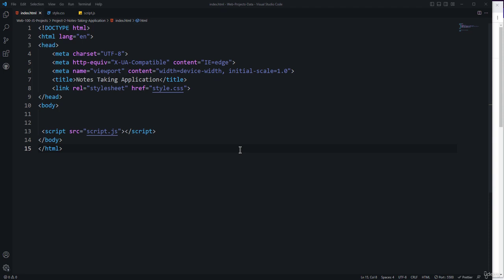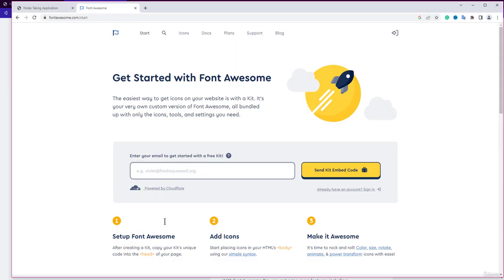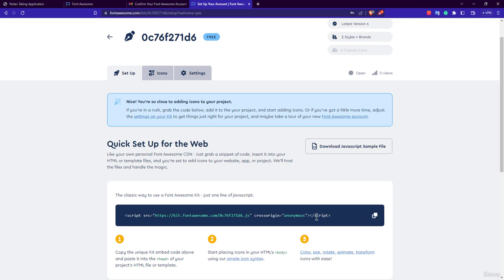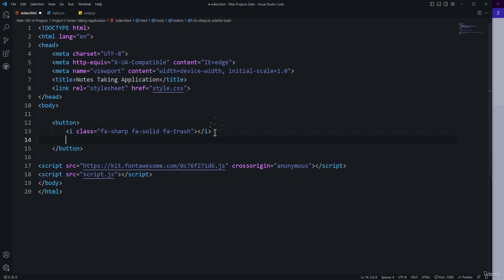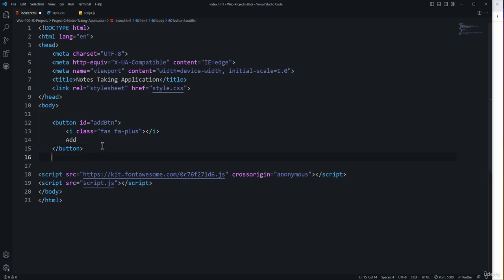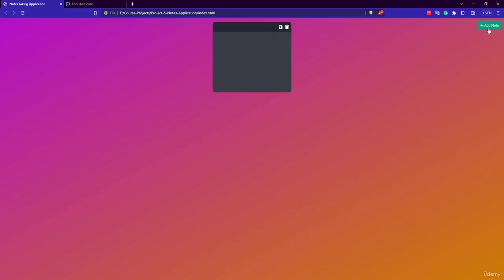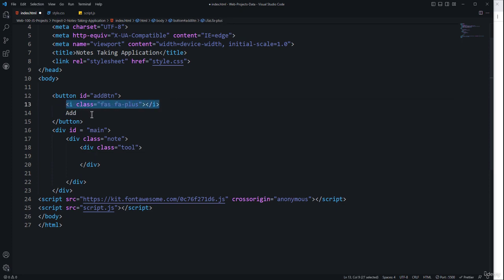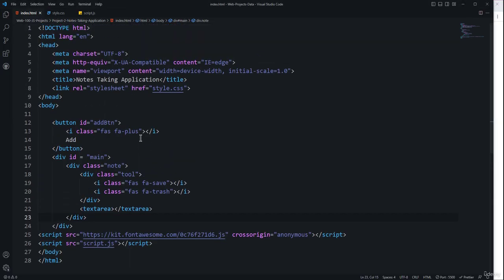2 2 Notes Taking Application HTML